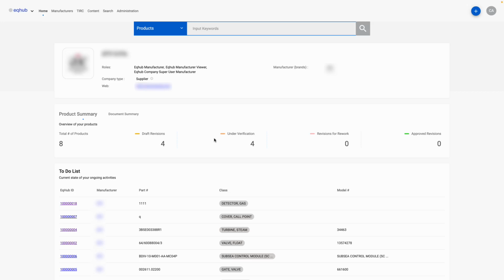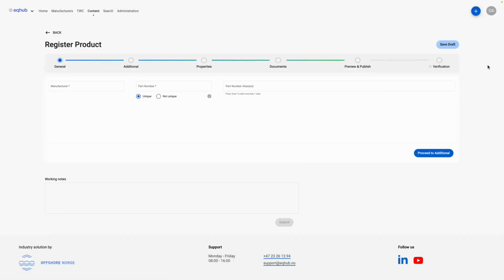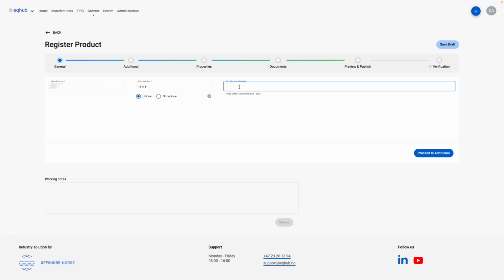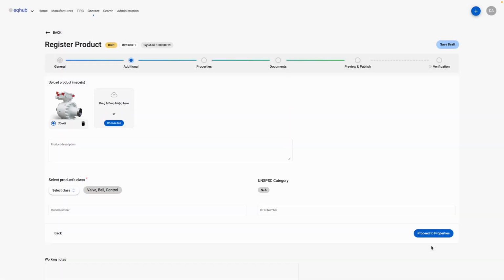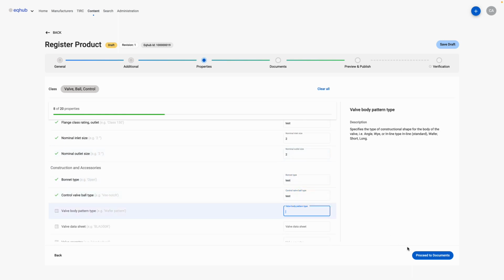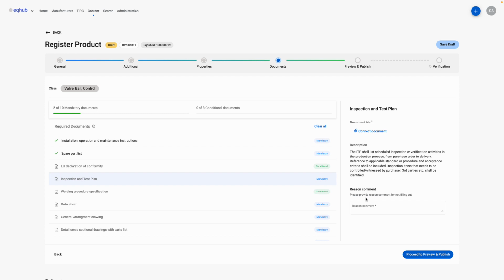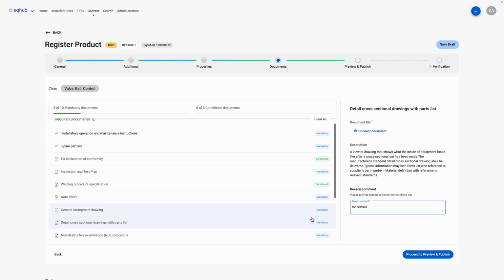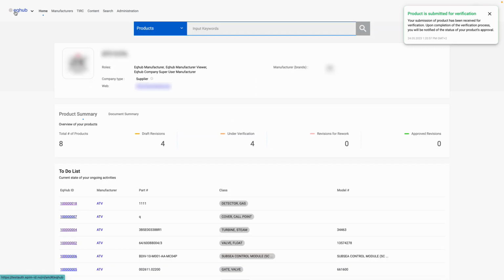How to register a product in EqHub